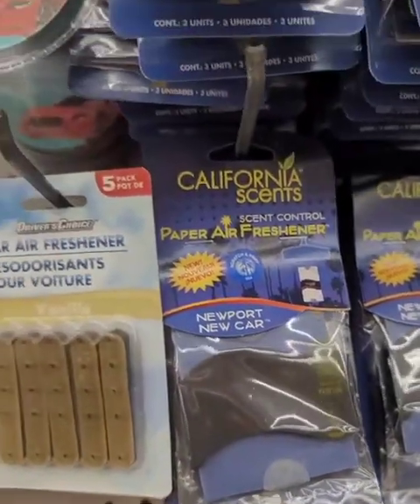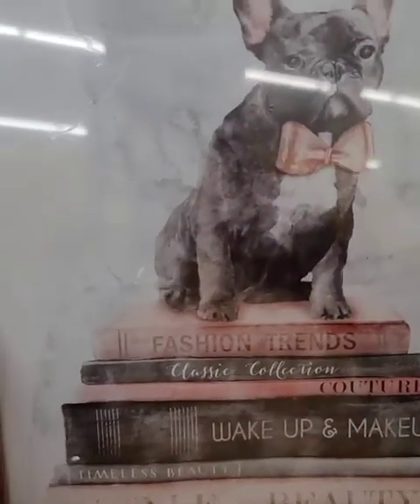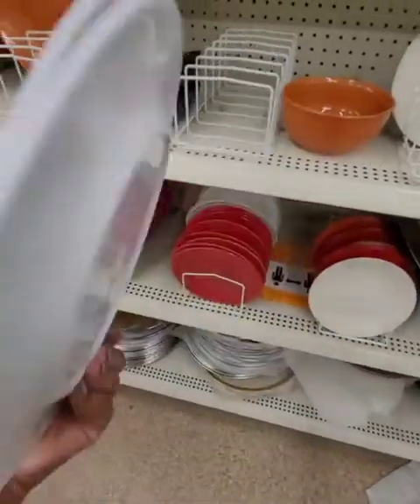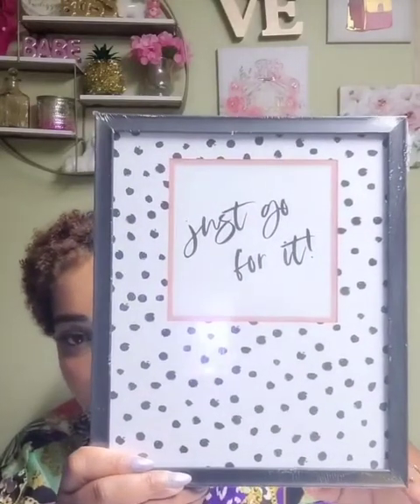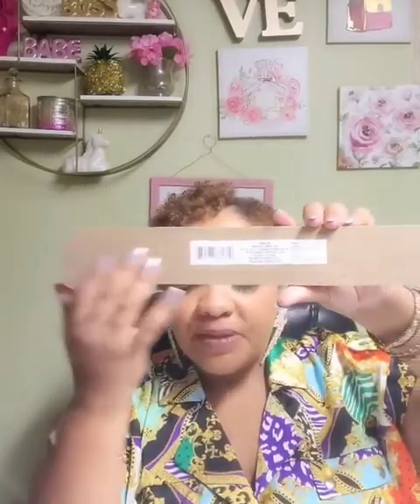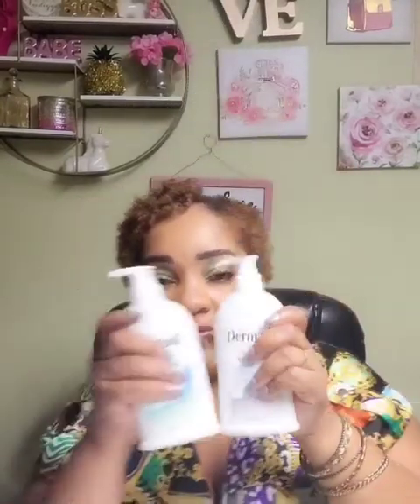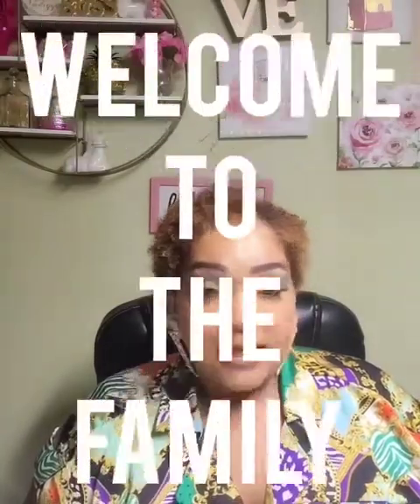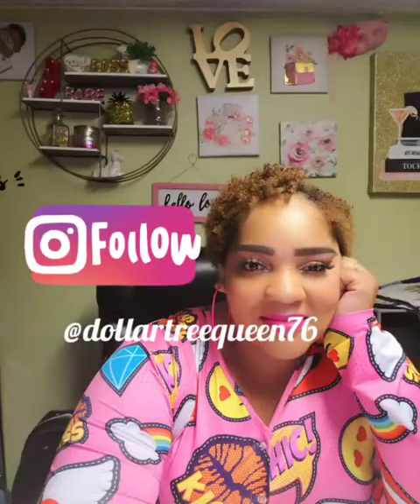Dollar Tree Haul Featuring More Wish List Finds 🤑🤑🤑